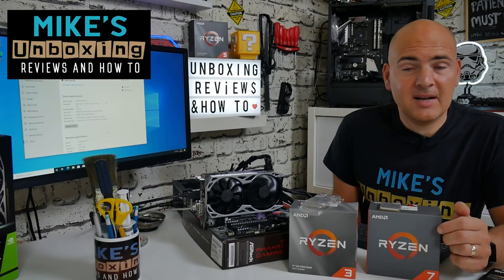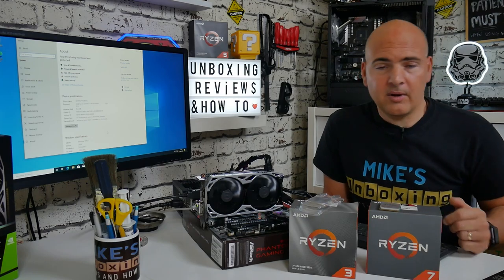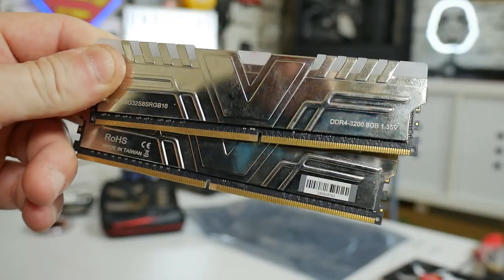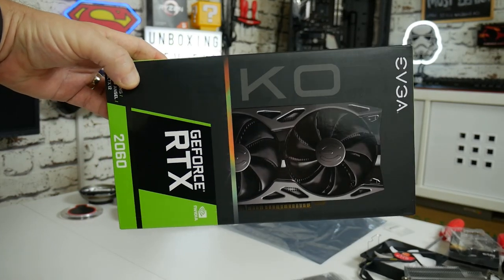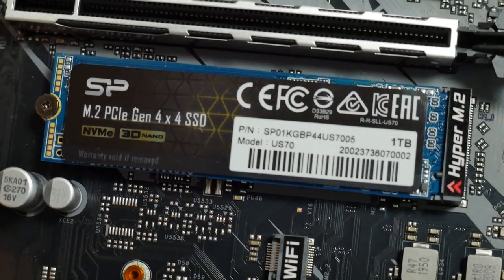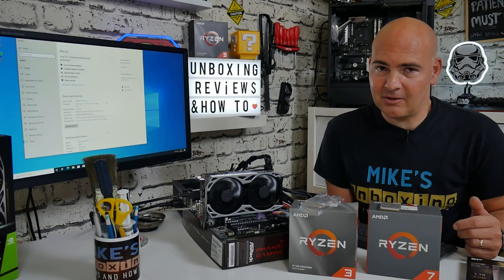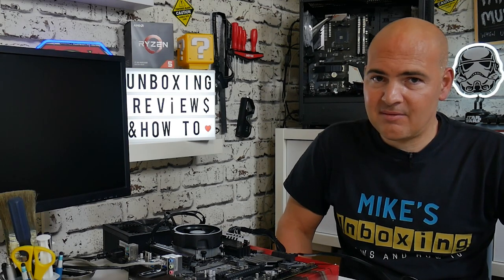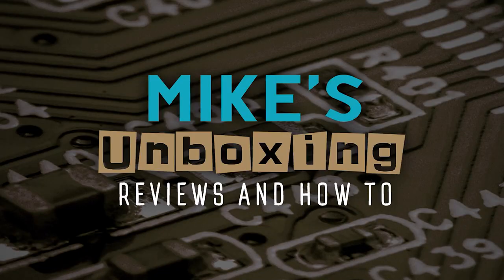Can You Use Athlon Or Ryzen 1st Or 2nd Gen Chips On AMD B550 Platform?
I was wondering if the B550 CPU & APU support was a load of BS so I decided to see it for myself!

Asrock B550 Phantom Gaming 4 motherboard
Amazon Local
Ebay UK
Ebay US
Ebay CA
Ebay AUS
Ryzen 3 3100 CPU
Amazon Local
Ebay UK
Ebay US
Ebay CA
Ebay AUS
EVGA RTX 2060 KO
Amazon Local
Ebay UK
Ebay US
Ebay CA
Ebay AUS
Silicon Powers latest Gen4 x4 NVME 1TB US70
Amazon Local:  Not yet available
SATA based ACE A55
Innovation Cooling LLC IC Graphite Thermal Pad
Amazon Local
Ebay UK
Ebay US
Ebay CA
Ebay AUS

So the B550 in theory only supports the AMD 3000 CPU family and probably the 4000 series APU range. But as we know from the marketing hype train the older chips have been removed due to compatibility issues with the PCIe Gen4 lanes and also the increasing size needed to store all the CPU's and APU's in the AGESA code.

So today i am testing the Ryzen 7 1700X from the 1st Gen, then the Ryzen 5 2600 from the 2nd gen and also the Ryzen 3 2200G which is from somewhere in between.

The system is a Asrock B550 Phantom Gaming 4 motherboard
and Silicon Powers latest Gen4 x4 NVME 1TB drive!

The results are surprising and also make total sense and will allow you to update the BIOS without having a directly compatible chip! Pretty cool! Although this seems to be only from APU's at present, more testing required!